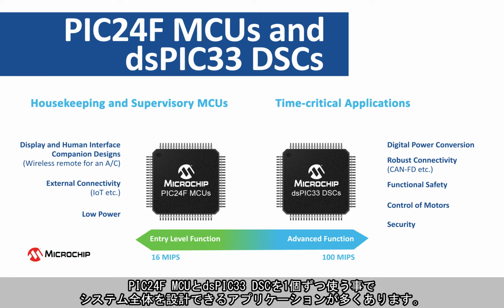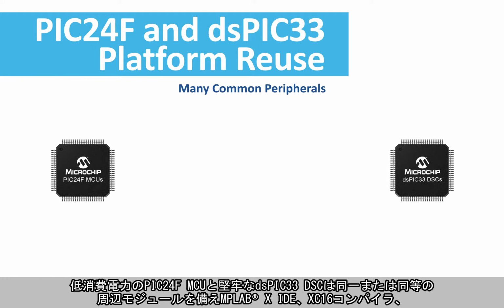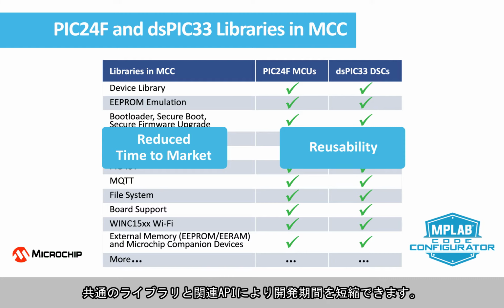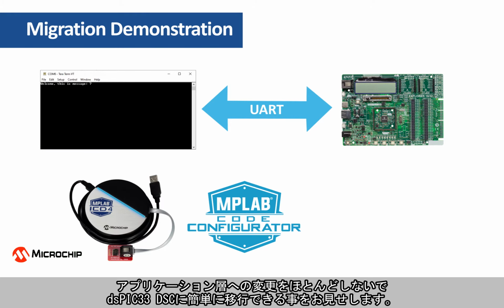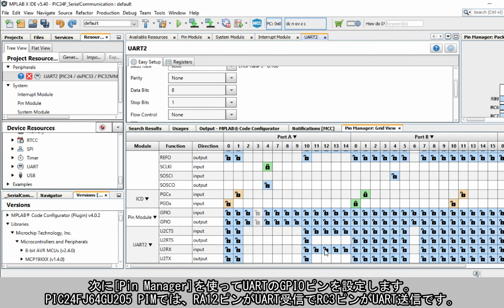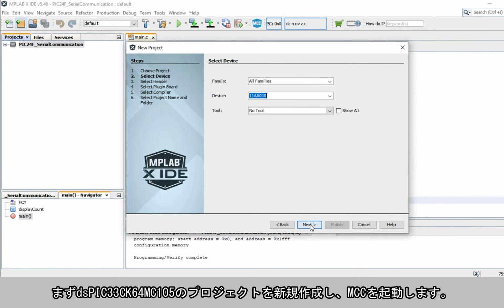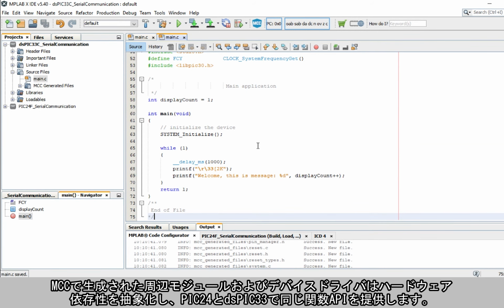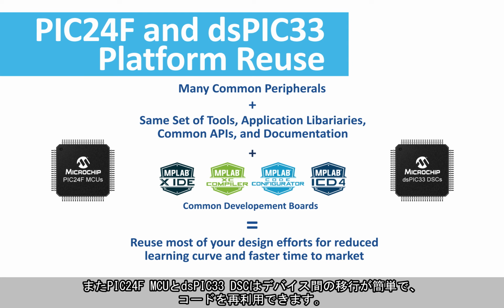PIC24 MCUとdsPIC33 DSC - デバイス間の移行とマルチMCU設計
この動画では、PIC24F MCUとdsPIC33 DSCを使うと複雑なマルチMCUシステムの設計が簡単になる事、デバイス間の移行が簡単になる事を説明します。